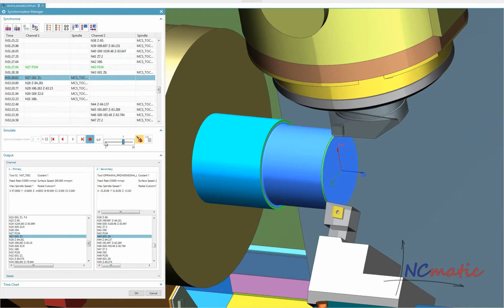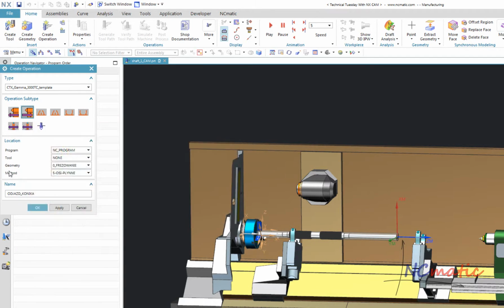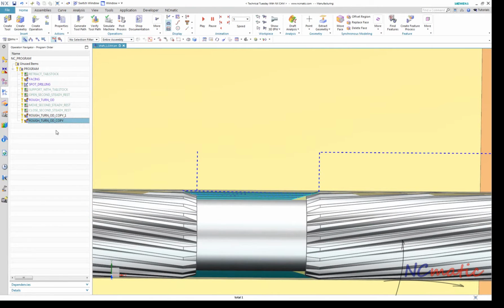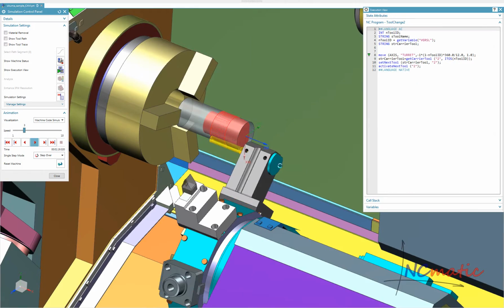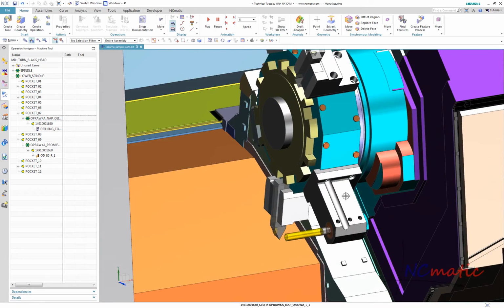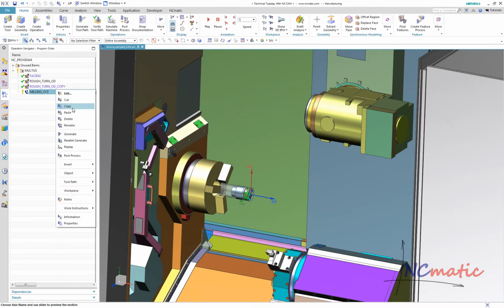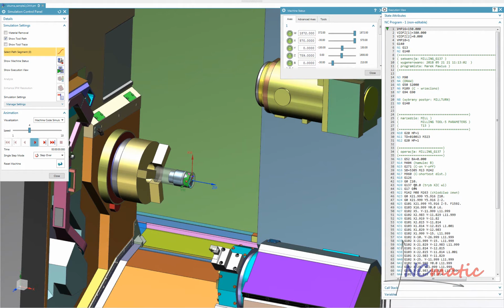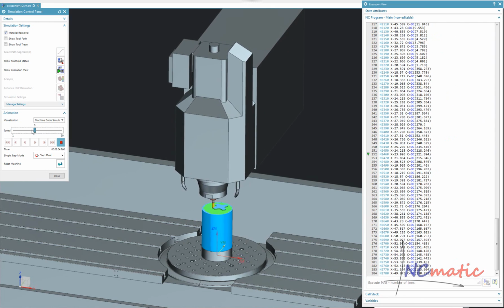NC-code simulation in NX CAM - mill-turns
This is a continuation of previous post about simulating NC-code in NX. Today I will focus on different kinds of multitasking machines and simulating Turning in NX CAM.
I will also demonstrate example of Pinch Turning operation